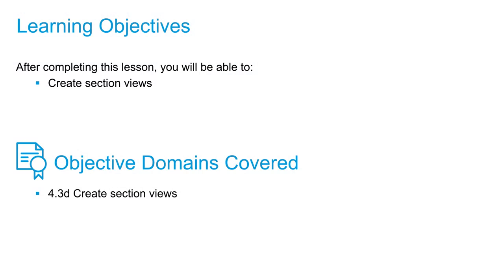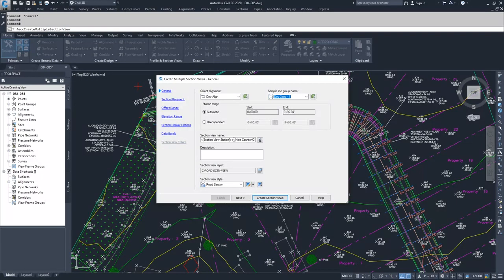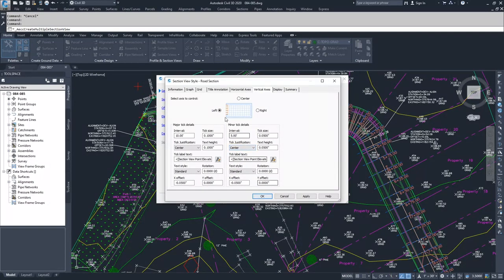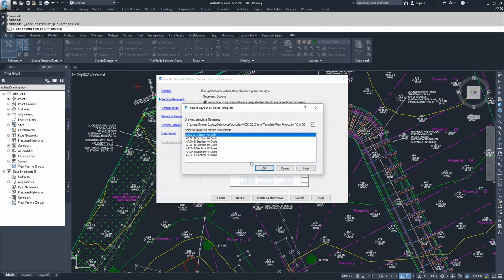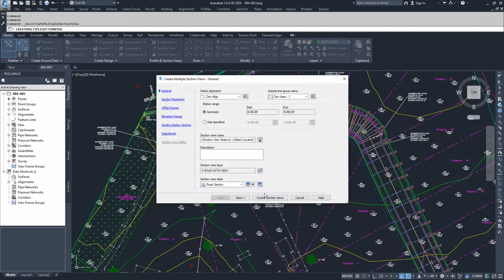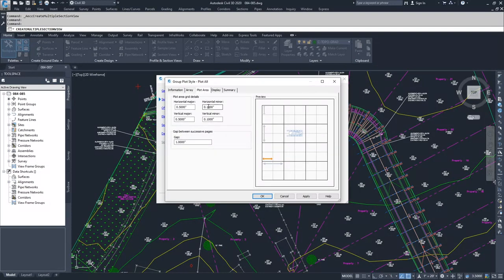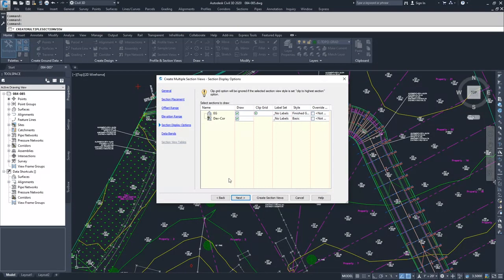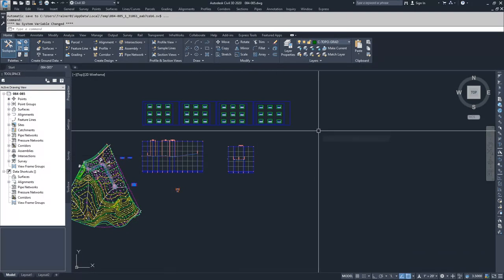How to Create section views Corridors and Sections in AutoCAD Autodesk